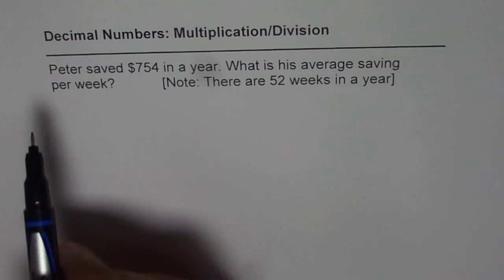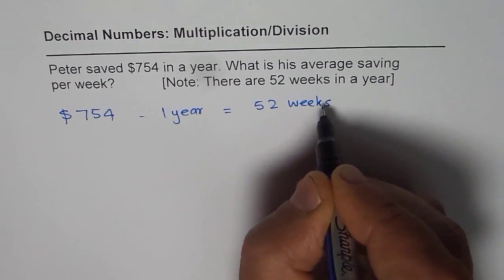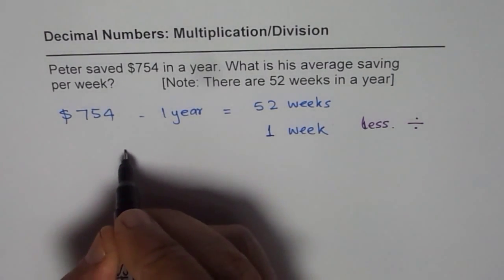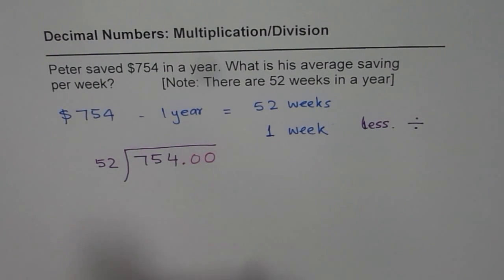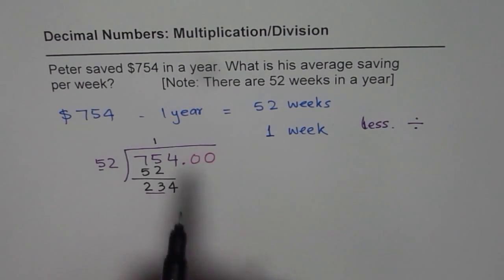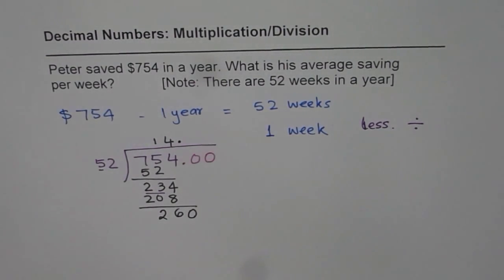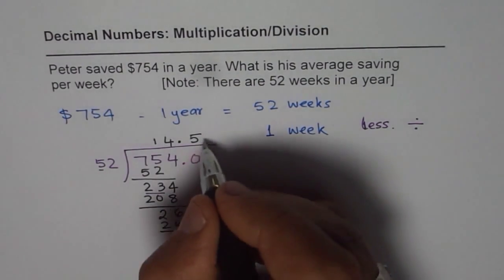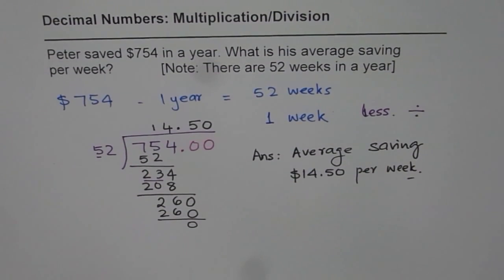Understand When to Multiply or Divide